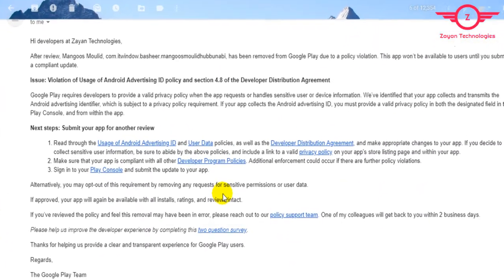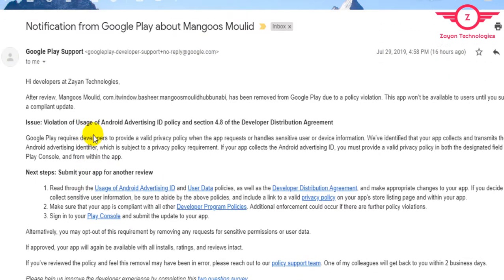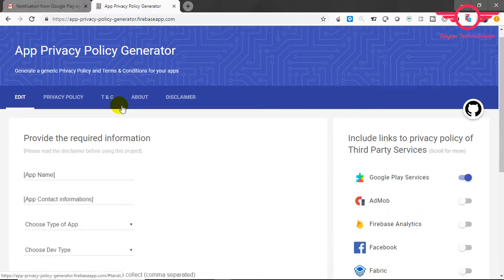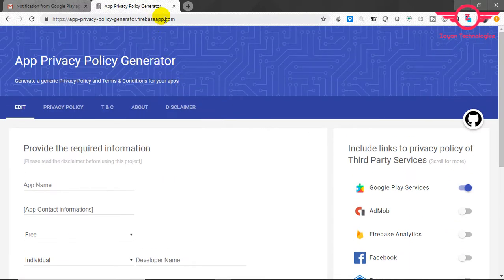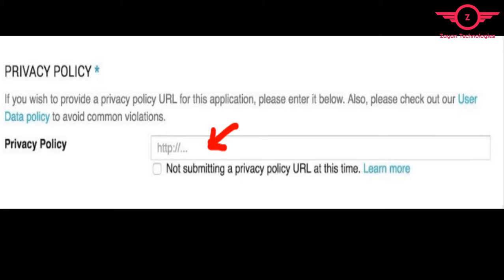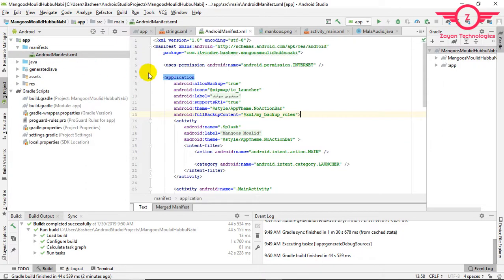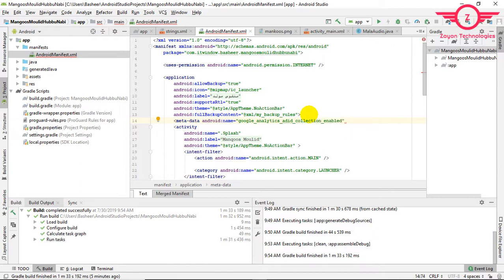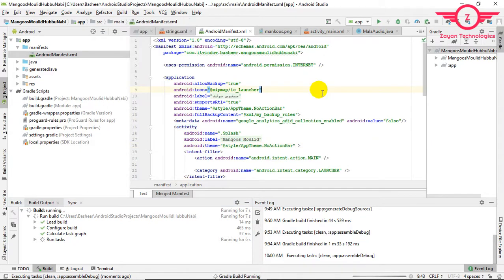Fix Advertising ID Policy Violation in Google Play Store - Really Quick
Policy Violation is  very important thing for a developer.

We are trying to exploring Software Programming, Programming Troubleshooting and Web Designing.

We are concentrating on Android Studio, Java , kotlin and Python Programming Languages Tutorials.

We are  uploading new videos on every Monday through our channels.